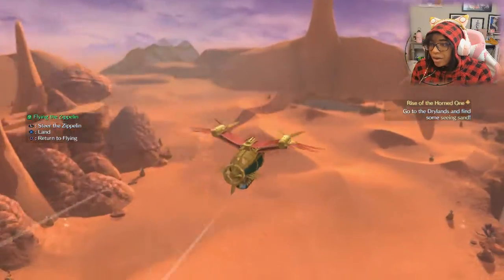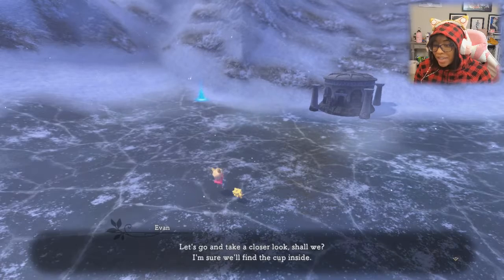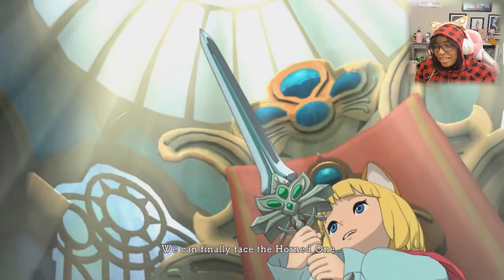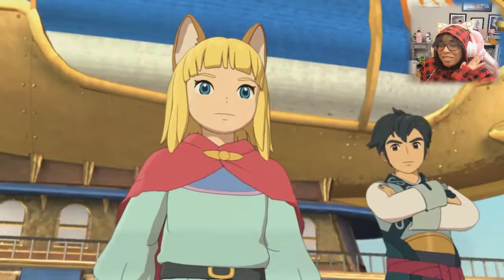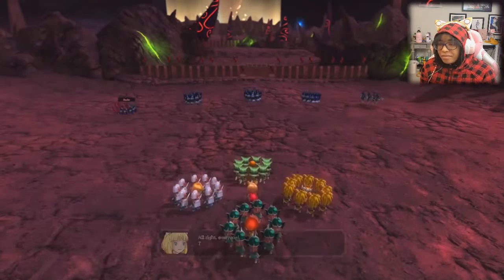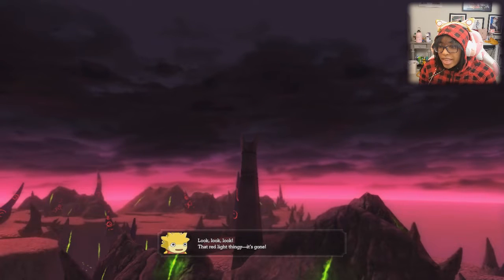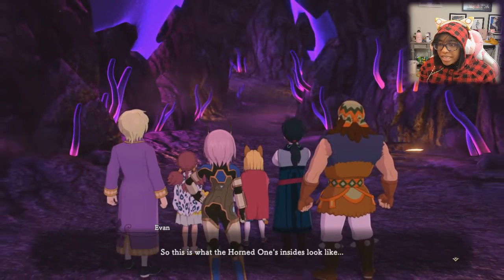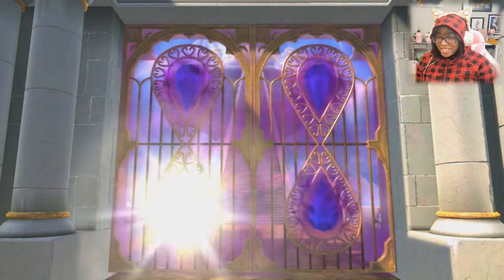Onwards To the Final Battle!| Ni No Kuni II Revenant Kingdom Part 10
time to finally face doloran head on!!
Want to see more of ABG? Follow us on your social media!!